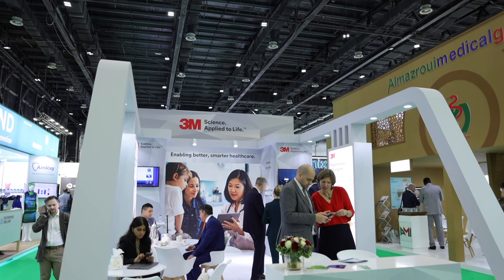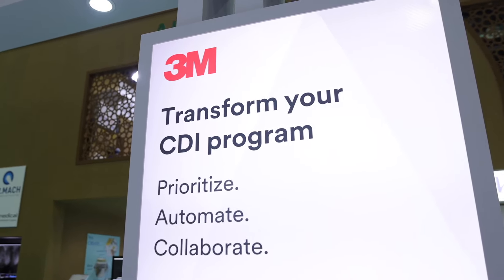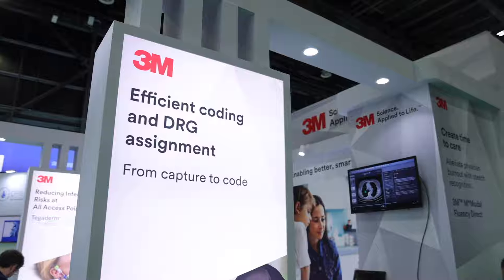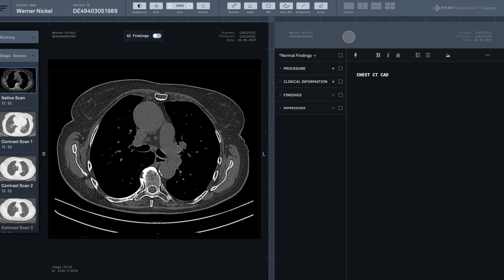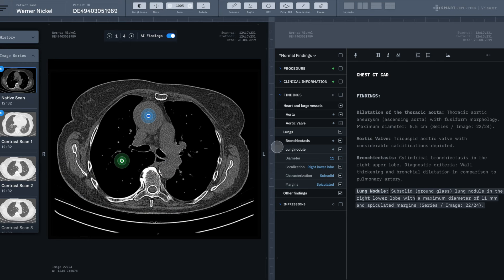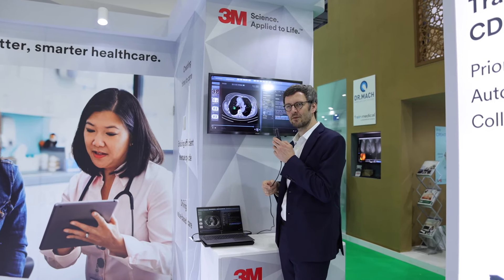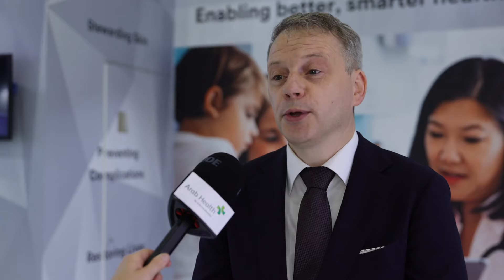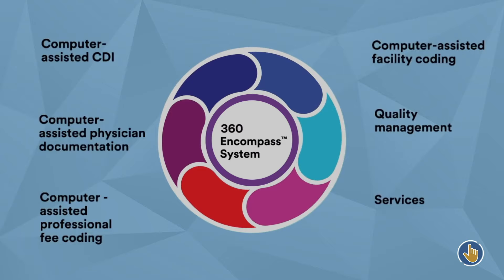3M at Arab Health 2023